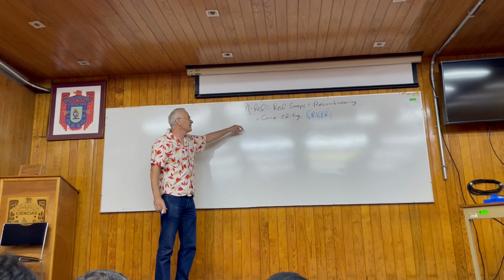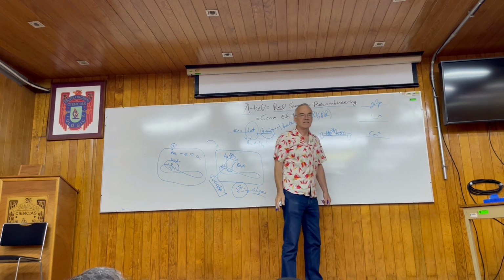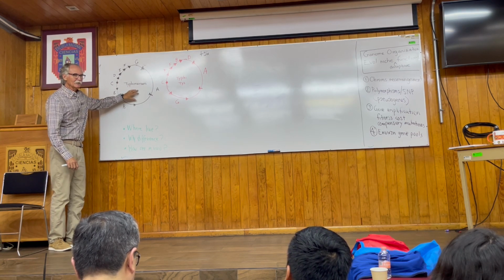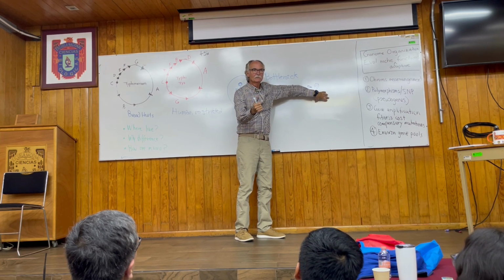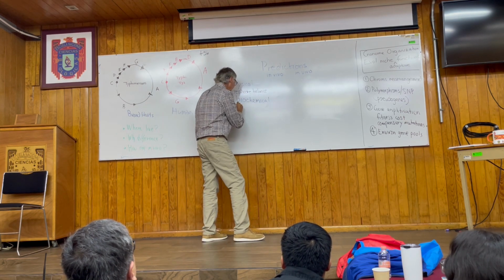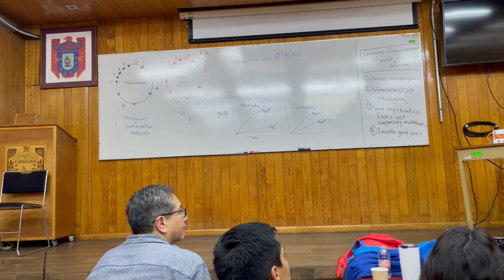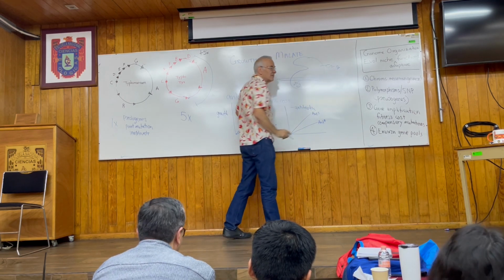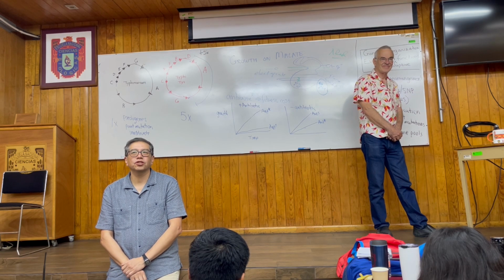Dia 4 curso "Advanced Bacterial Genetics", Escuela Nacional de Ciencias Biológicas del IPN.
Dia 4 curso "Advanced Bacterial Genetics", Escuela Nacional de Ciencias Biológicas del IPN. El curso se realizó del 14 al 18 de julio y fue impratido por los profesores Dr. Stanley Maloy y Dr. Kelly Hughes